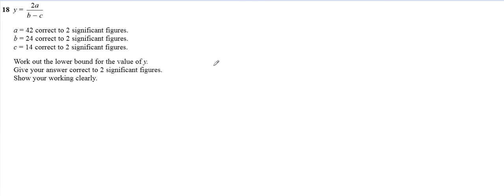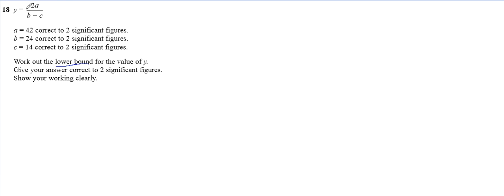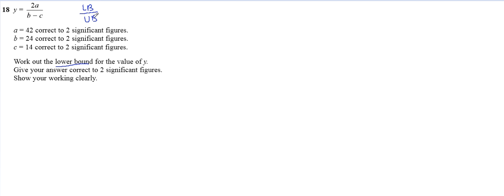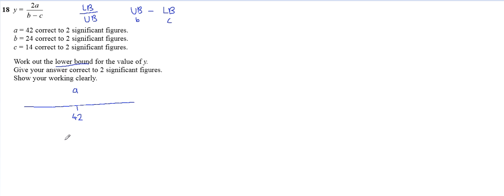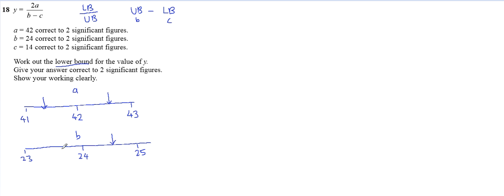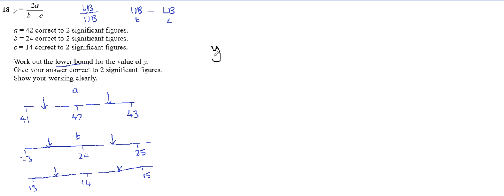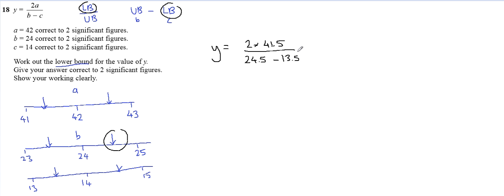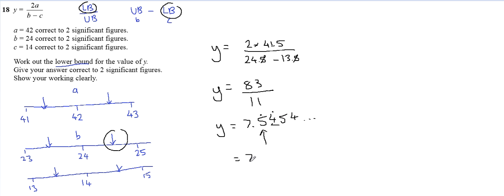IGCSE 3H June 2015 Qu 18